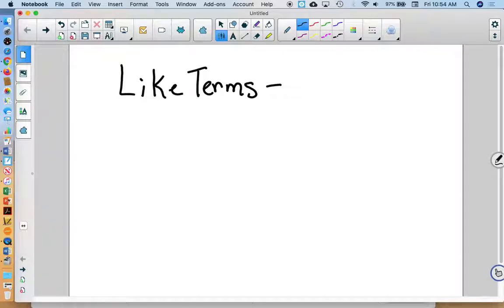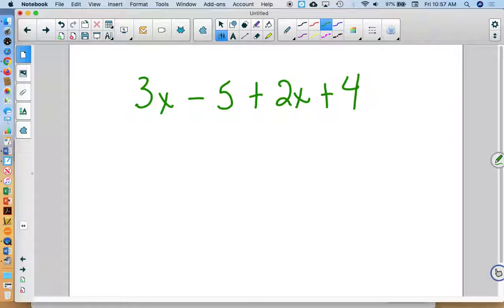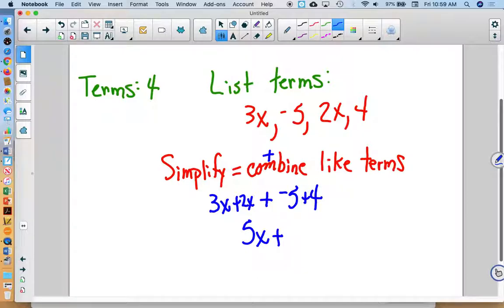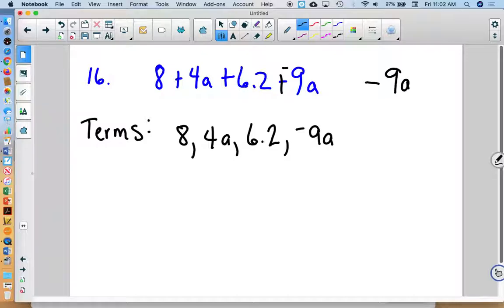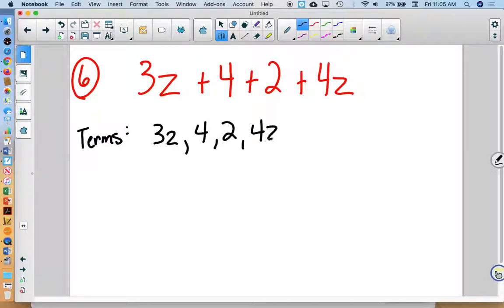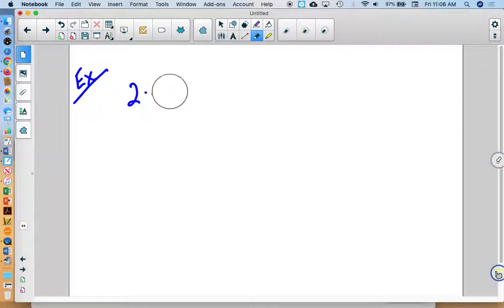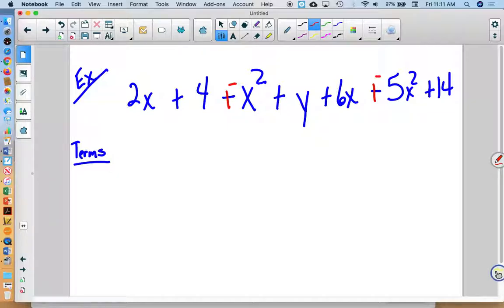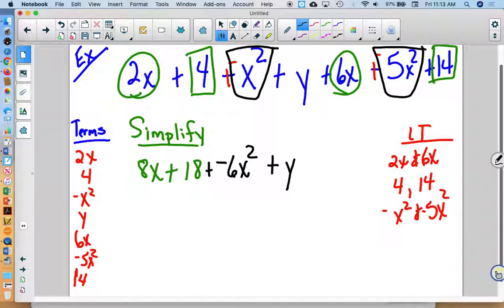11:8 3 1 Expressions